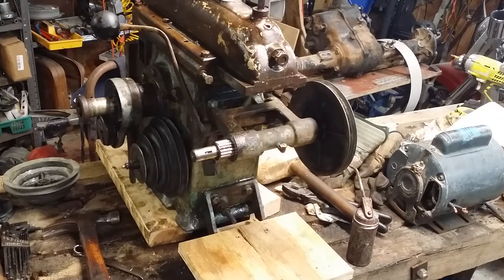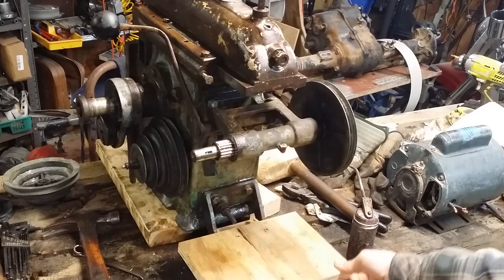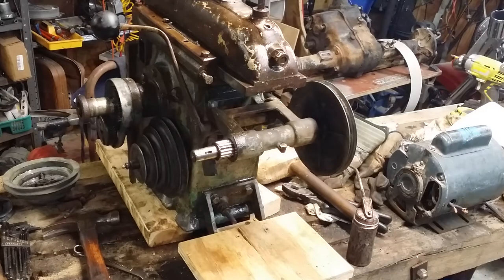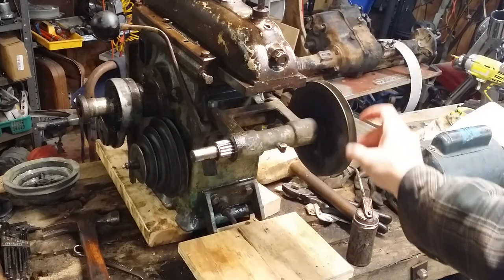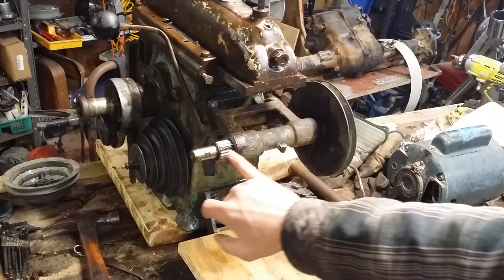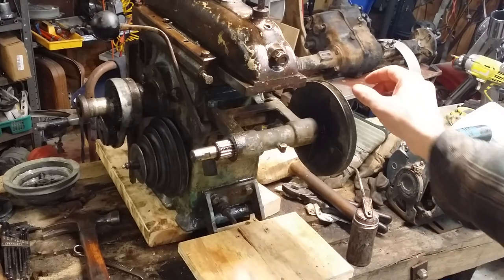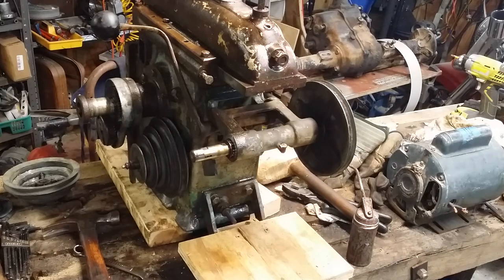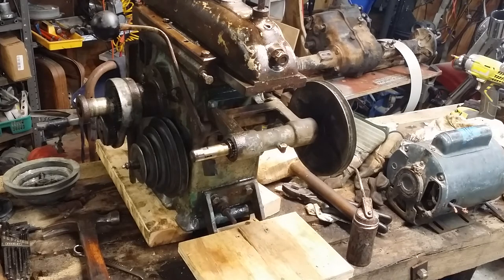atlas 7B temp motor mount plate and aux shaft bearing examination